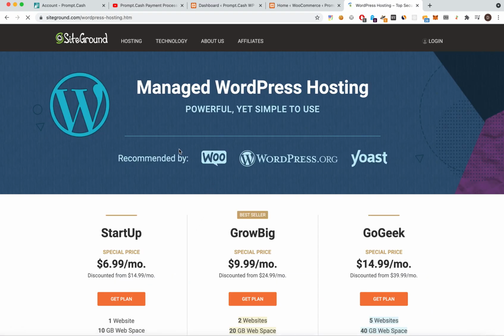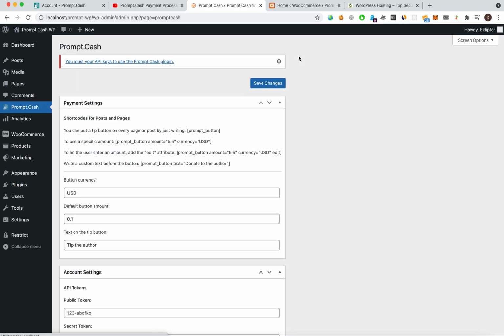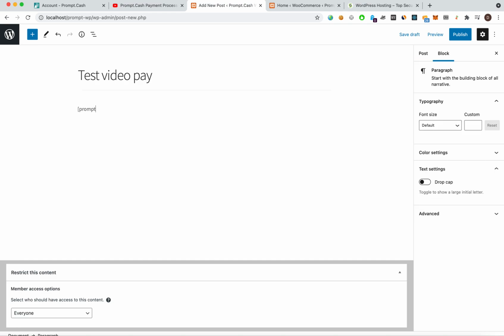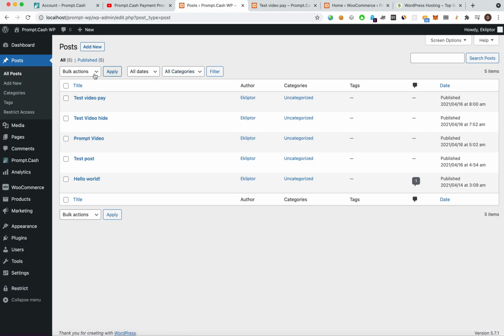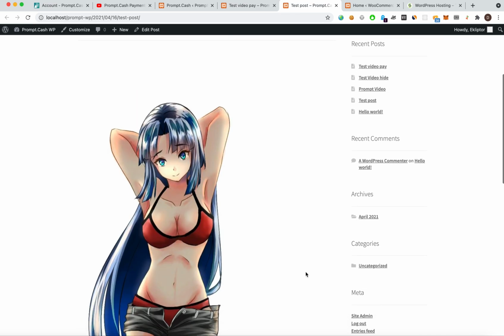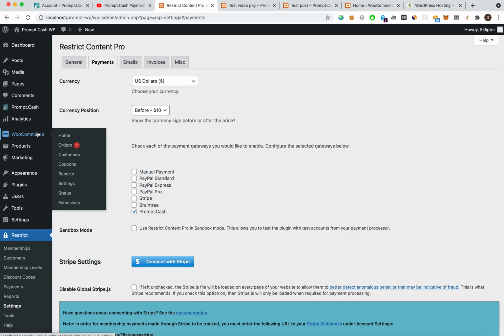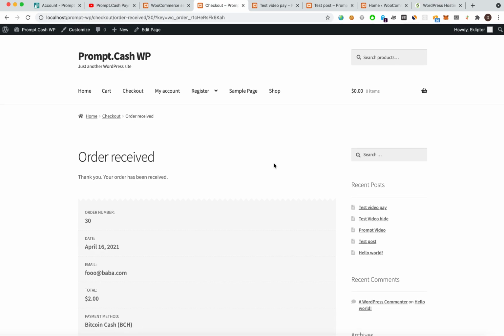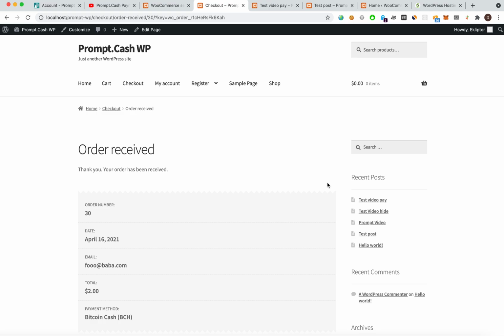Create your own WebSite and monetize it using Bitcoin Cash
This video shows you how to:
1. Create your own Website using WordPress. We use Siteground which will setup everything for you, you don't need any coding skills

2. Install our Prompt.Cash WordPress plugin

3. Monetize your site by hiding content, blurring images, selling memberships, online courses, news articles or physical products